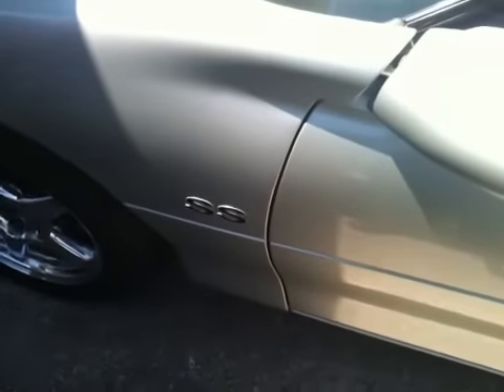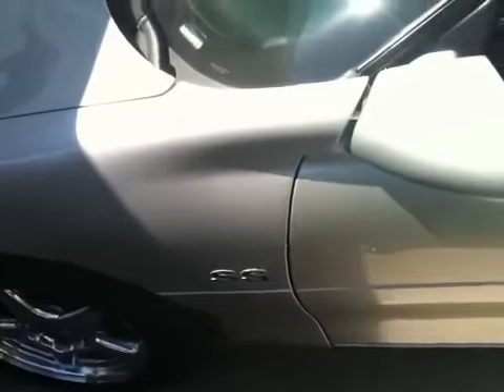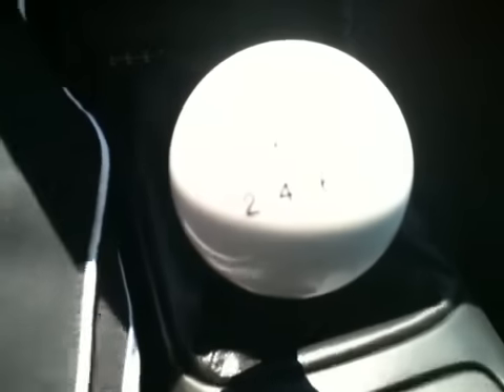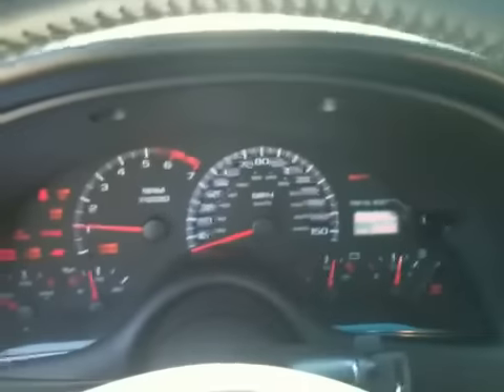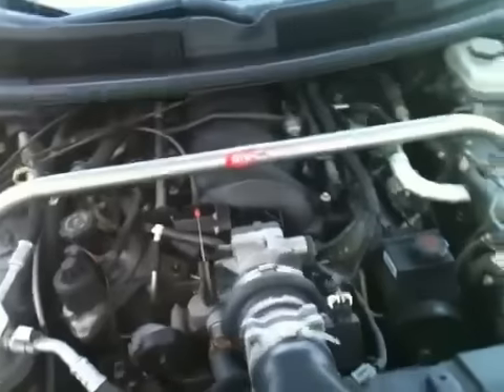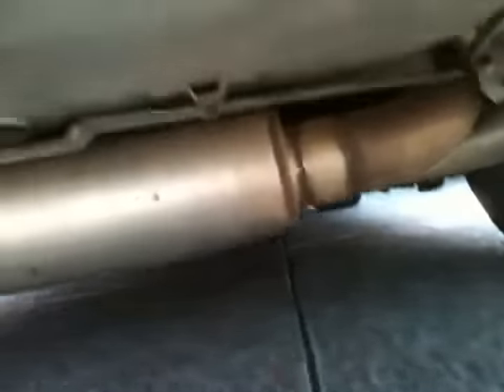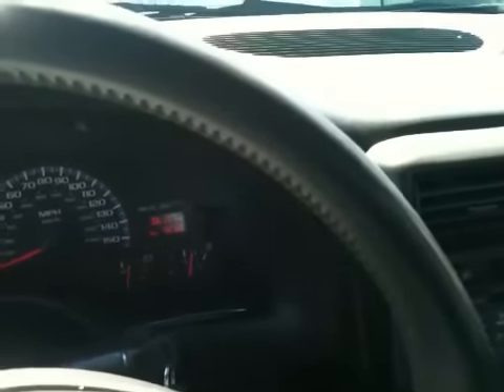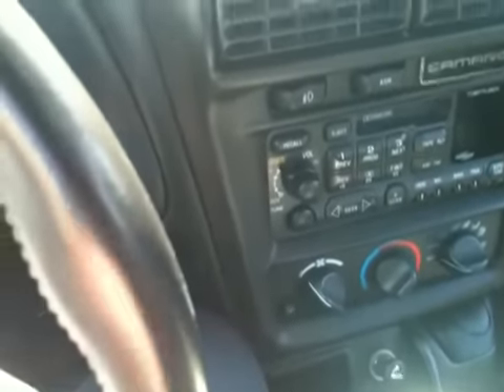Phase 1 Of Thor's Hammer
Rip Z28
2000 SS 6.2L LS1 bored 382 ci, SLP shocks and springs,Moser 12 Bolt with 4.11s and Tru Track posi, Ported 240cc heads,230/237 cam, Bmr : Sub frame, LCAs and Panhard bar,Umi Trq arm with relocation kit:451rwhp and 462rwtq, 550hp and 560tq brake!!

"whosoever holds this hammer if he be worthy shall possess the power of Thor"